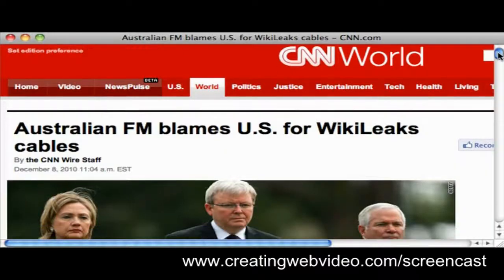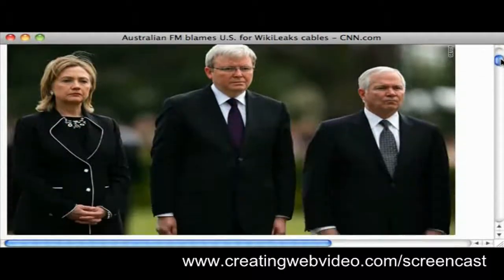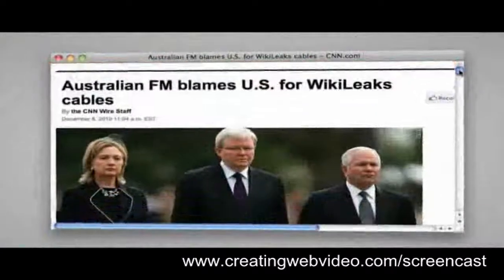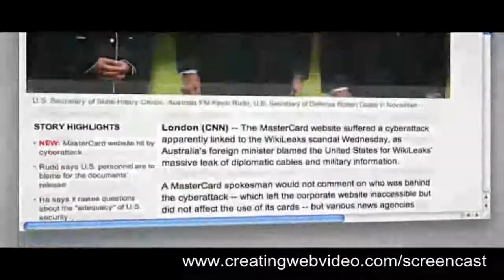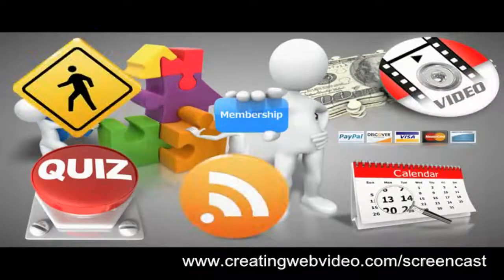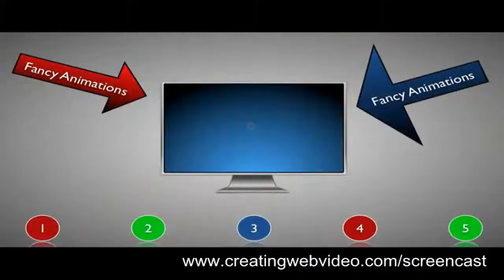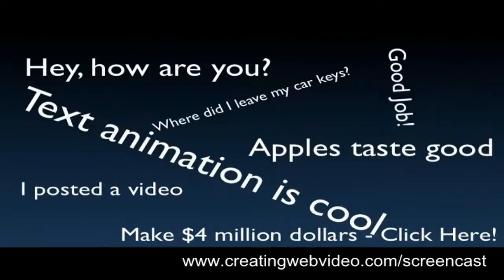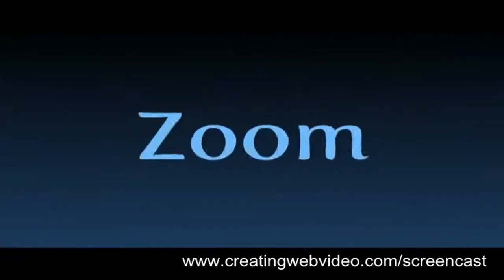How To Screencast Like A Pro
- Dave Kaminski of Web Video University explains how the "Screencast Like a Pro" video training series might be for you (for both MAC & PC users) ...

You get unlimited, lifetime access to the training. You can login and watch the training videos as much as you want, whenever you want. And with lifetime access, you have access to them forever.

Do you have an iPad? You can watch all of the training videos on your iPad too...all of the videos are HTML5/mobile device compatible.

I have personally taken Dave's courses and HIGHLY recommend them!

Also new see: the YouNew video player (installs on your website. Can pimp out YouTube videos however you'd like, all on the fly (Adding buttons, links, etc.)